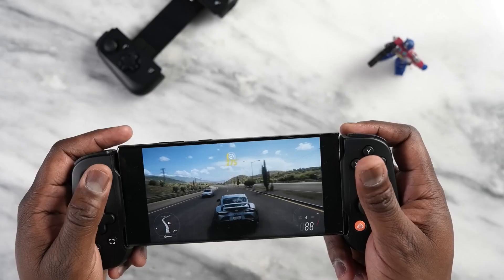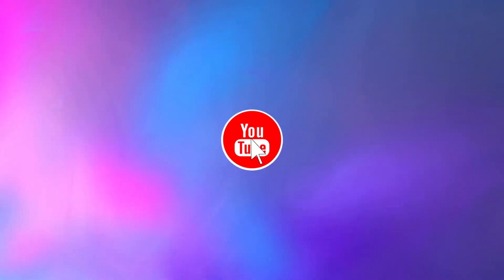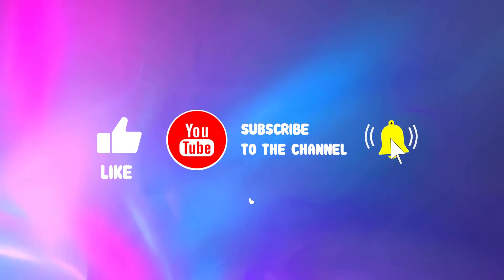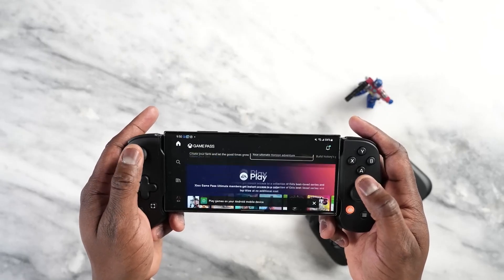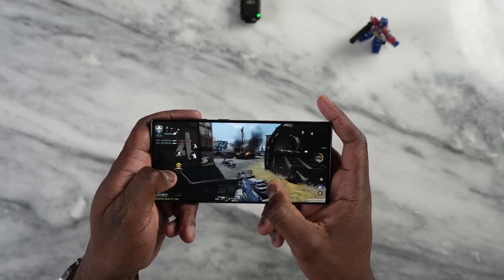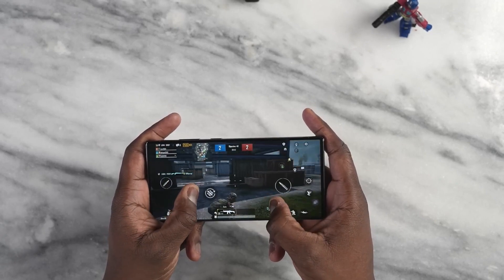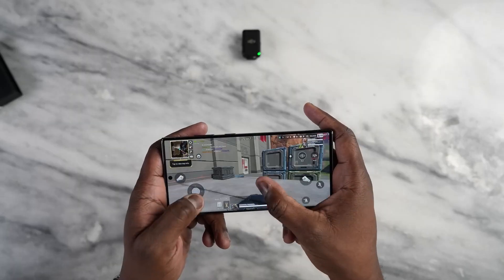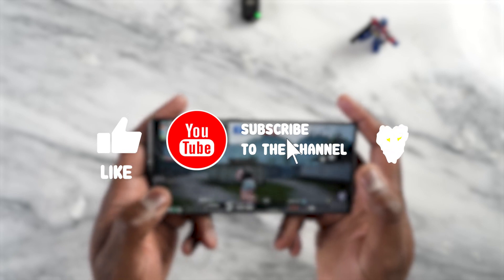Snapdragon 8 Gen 3 is a Gaming King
Stay up-to-date on the latest tech news, reviews, and more at Windroid.

The Snapdragon 8 Gen 3 is a 4nm processor with a four-cluster CPU configuration, featuring a super core for demanding tasks, five large cores for high-performance tasks, and two small cores for low-power tasks. It features a 40% improvement in the Adreno 750 GPU, delivering stunning graphics performance. The chip scored over 2 million points in a benchmark test, surpassing the previous generation's 1.6 million points. The X70 5G modem supports download speeds of up to 10 Gbps and supports Wi-Fi 6E and Bluetooth 5.2 for wireless connectivity. The chip is expected to be announced on October 24 at the Qualcomm Snapdragon Summit.